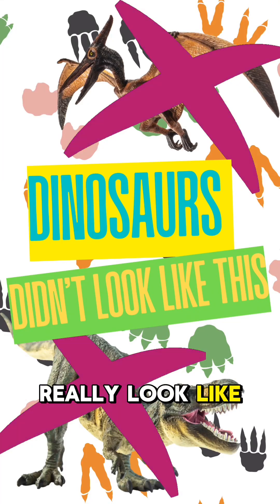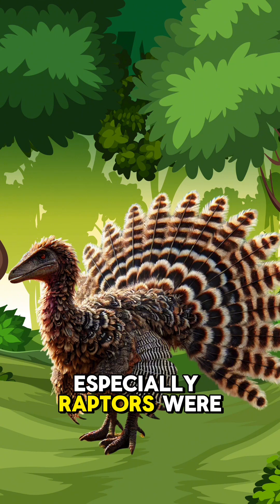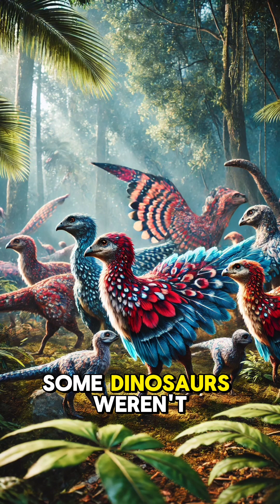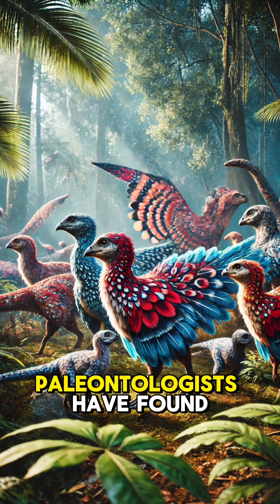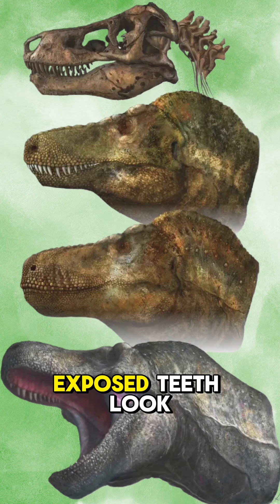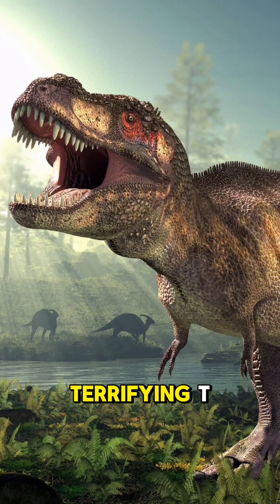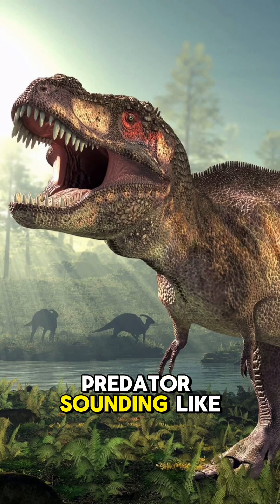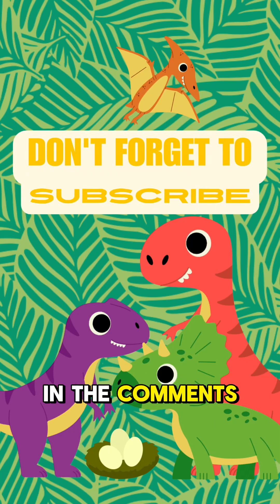What Did Dinosaurs REALLY Look Like? Science Says You’re Wrong!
🦖💡 What if everything you thought about dinosaurs was wrong? Movies make them look like giant, scaly monsters, but science paints a very different picture! From feathered raptors to T-Rex with lips (yes, LIPS!), these ancient beasts were way stranger than we ever imagined. Watch now and discover the truth!